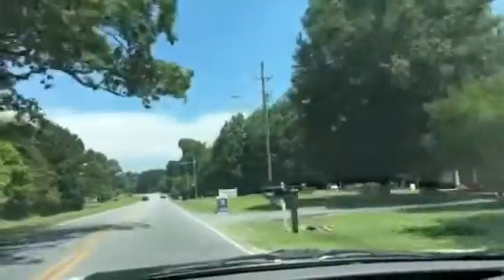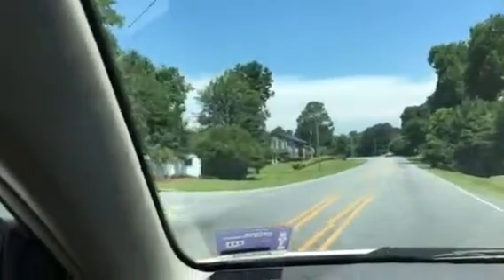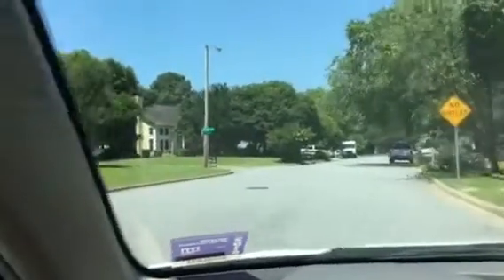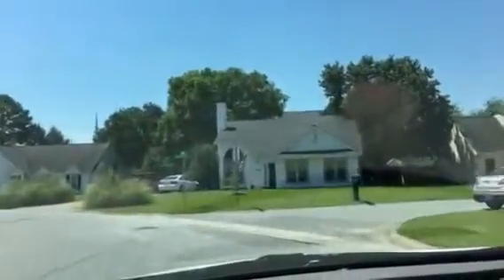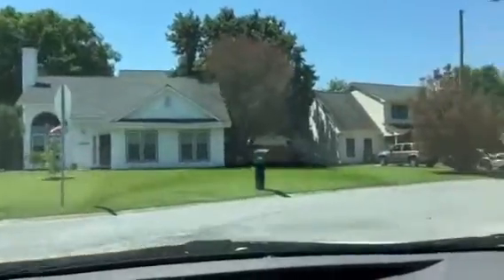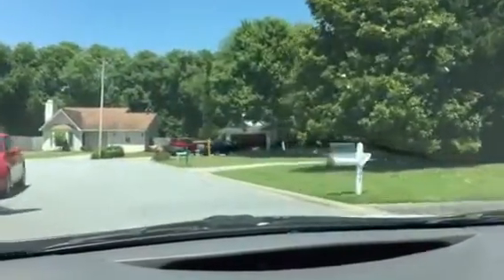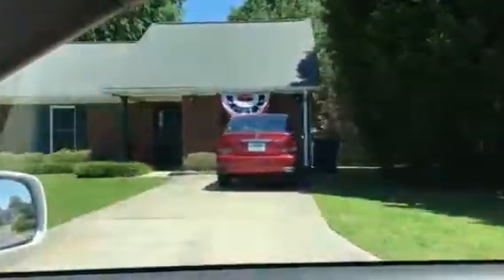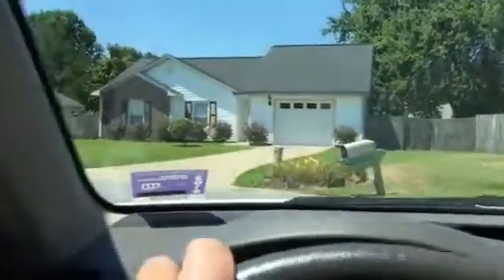1695 Cumberland Place